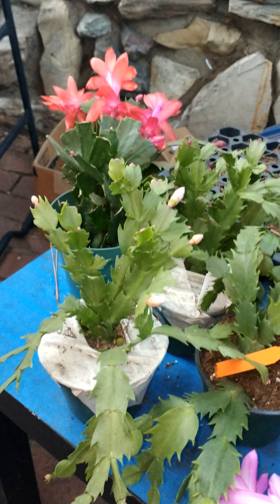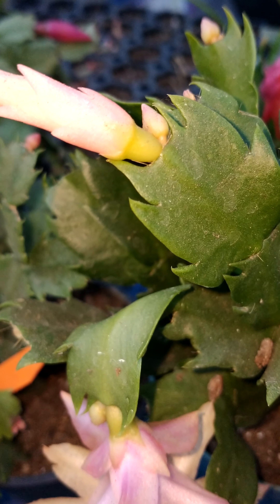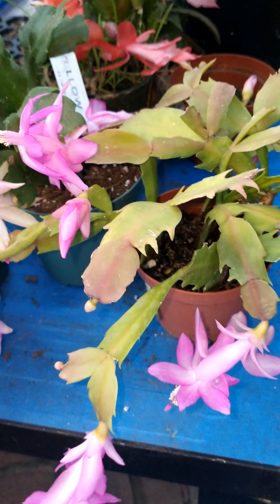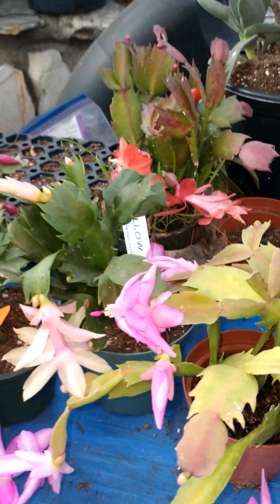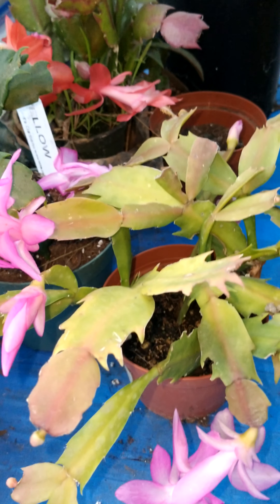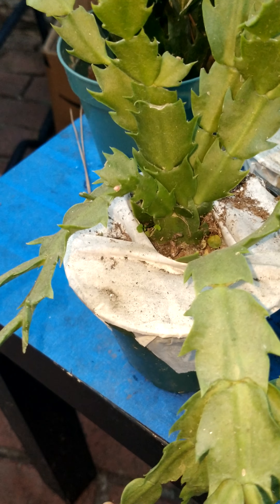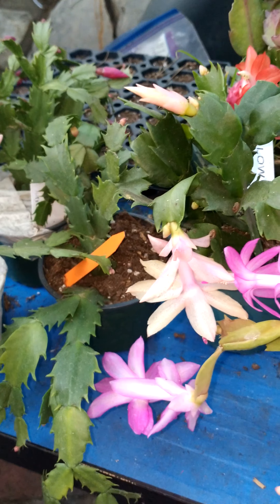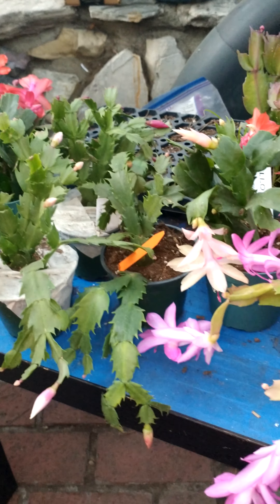December 9, 2020